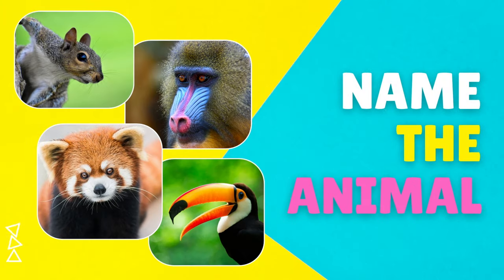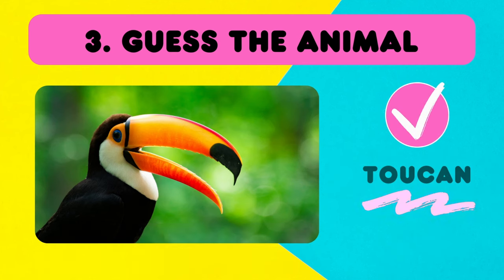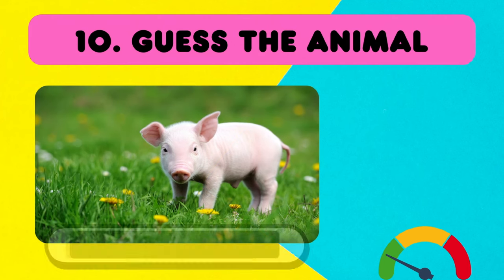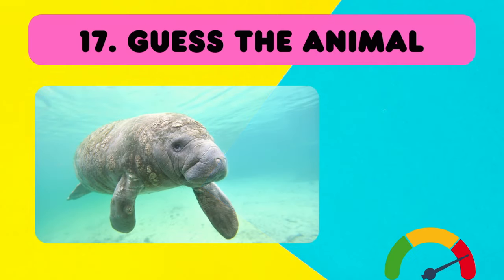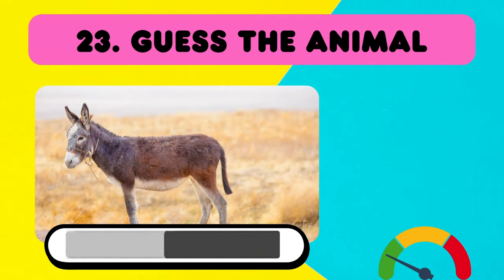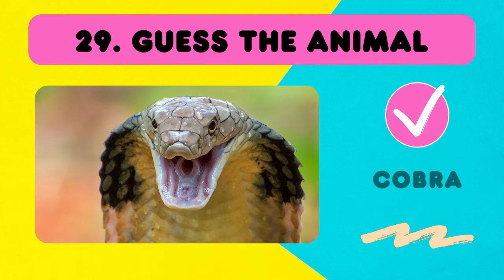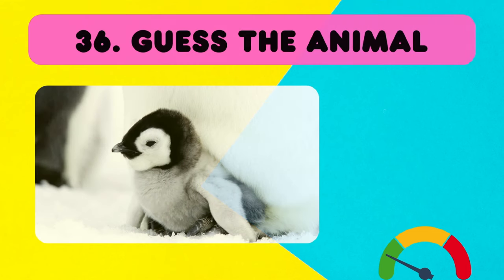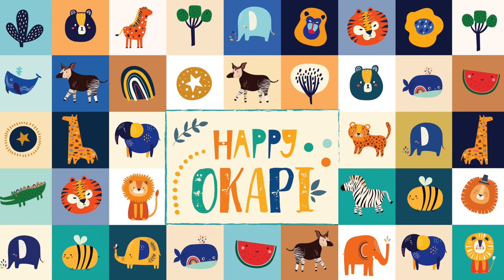Guess the ANIMAL l Animal Expert Quiz, easy, medium and HARD!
Welcome to a brand-new episode of ' "Name That Animal Challenge".

"We have an incredible challenge waiting for you, and it's going to be WILD! Just like in traffic lights, green means easy, yellow is a bit trickier, and red is the ultimate test! Can you handle it?"

Have fun with our super fun Guess the animal Quiz!

Wanna keep learning?